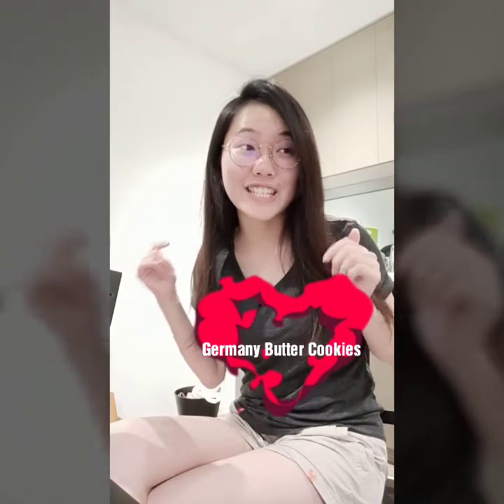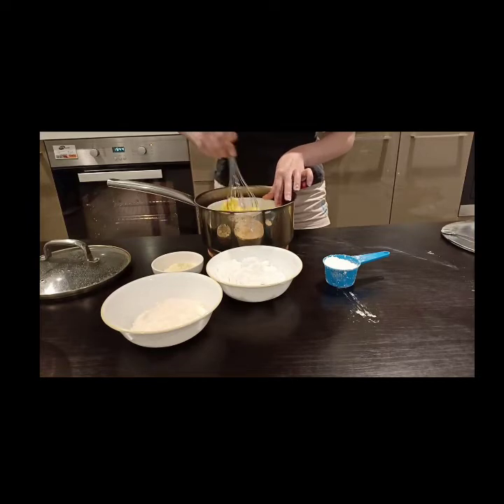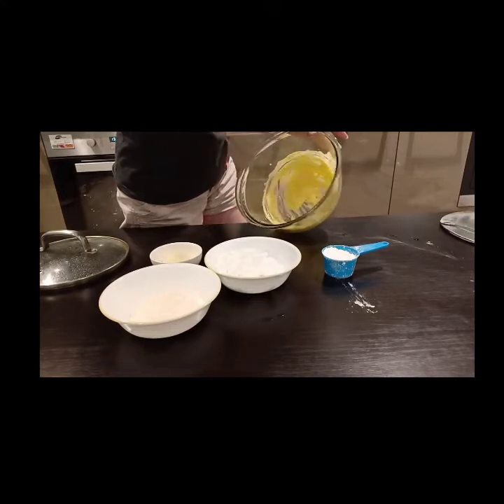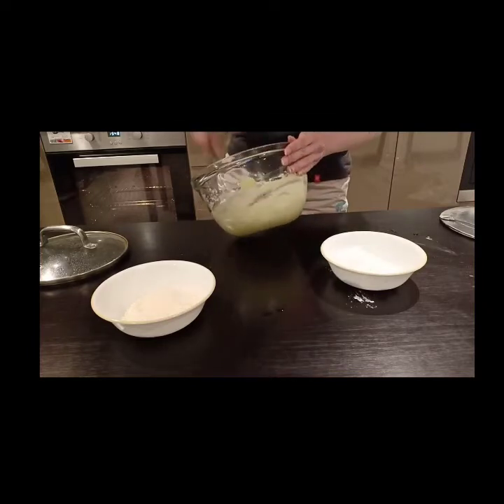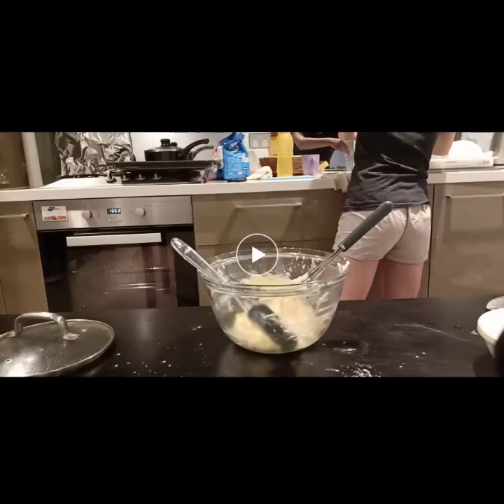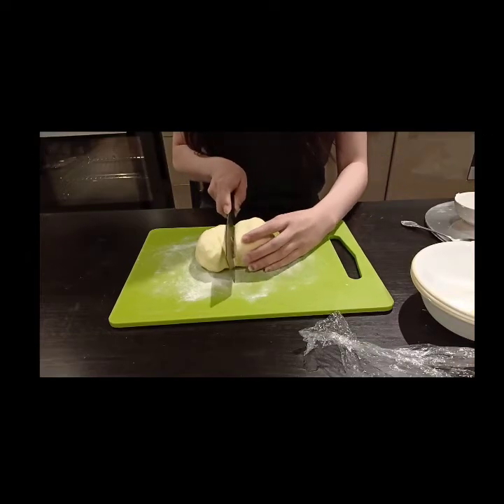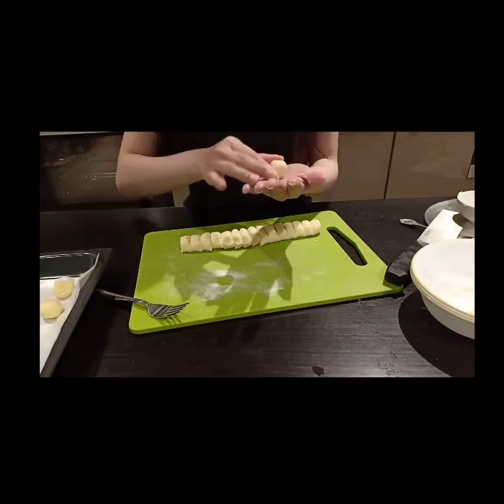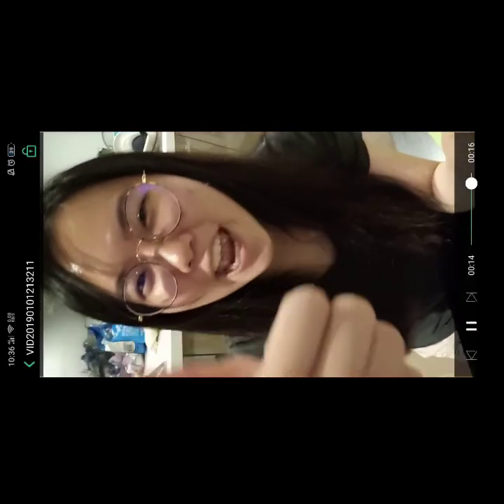Chinese New Year cookies 2019-Germany Butter Cookies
Easy to make Germany Butter Cookies with just 5simple ingredients and preparation+baking time less than an hour.

For this video, I've used Devondale full cream milk powder and Devondale salted butter from Australia. Feel free to use any other brands. Cake flour is preferred for a better and chewier texture. Potato starch is replaceble by corn starch too.